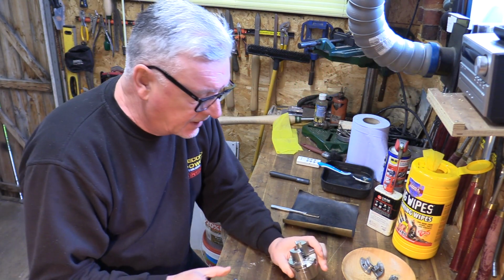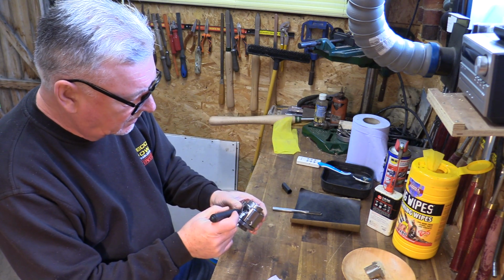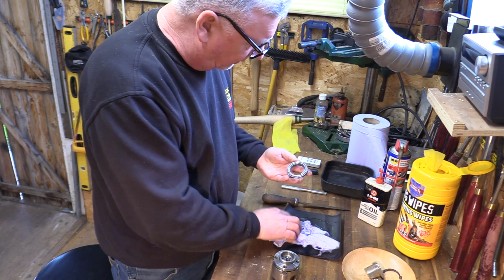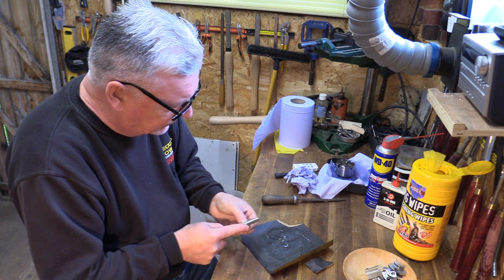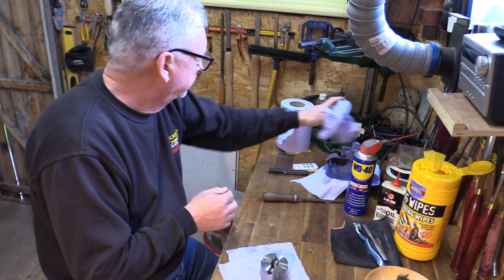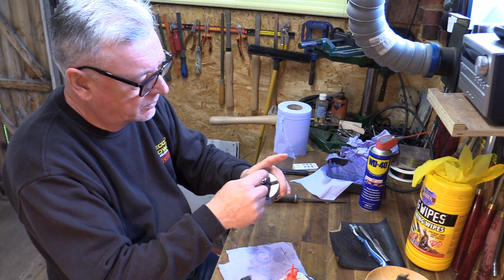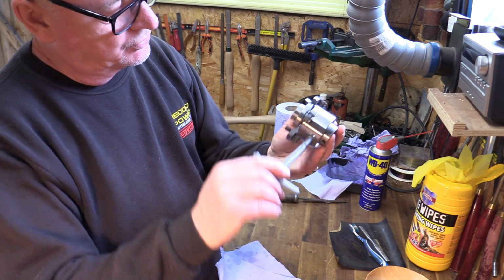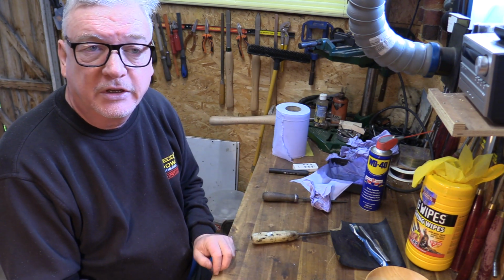Know-How Series: SC2 Chuck maintenance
This week in part 2 of a 2 part series. Peter Webb provides maintenance instruction for the SC2 chuck system. With a strip down, cleanout, check over and light oiling.

SC2 2 1/2" Mini Chuck Package, 1 1/4" x 8 TPI (60002)

SC2 2 1/2" Mini Chuck Package, 1" x 8 TPI (60003)